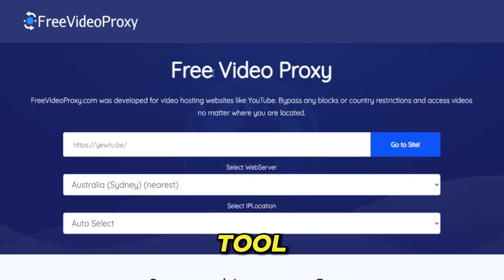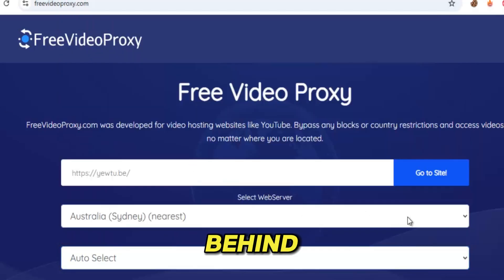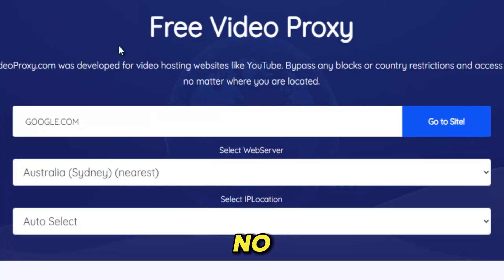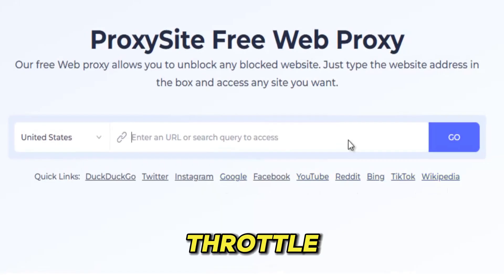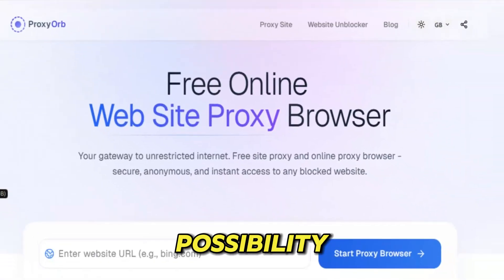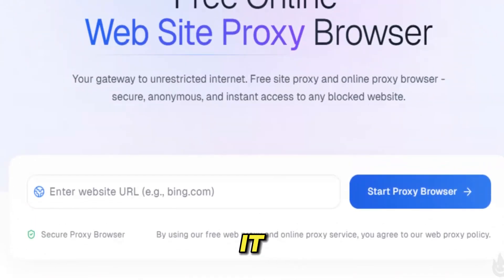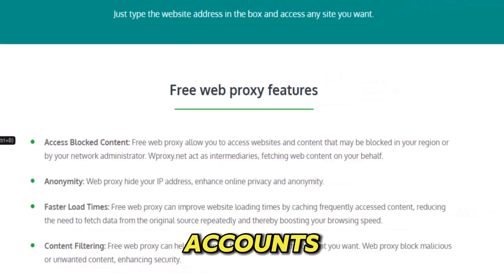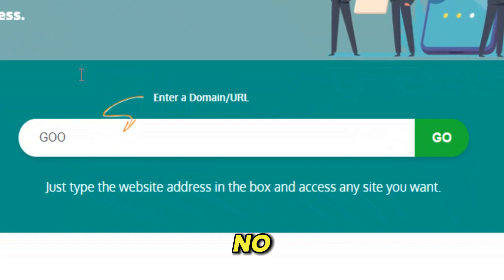10 WORKING Unblockers For School 2025 || Best PROXIES For School Chromebook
Chromebook in 2025? Check out this video for the best working proxy to use at school!

unblocked games
unblocked proxies
unblocked websites for school 2025 games
school proxy
unblock games
unblockers
unblocker
Roblox unblocked
school unblocker
unblocked websites
proxies
proxy
proxy 2025
unblock
100 proxies for school
2025 unblocked websites
Doge Unblocker
proxy links
proxy links for school Chromebook 2025
proxy school
proxy sites
proxy sites for school 2025
proxies